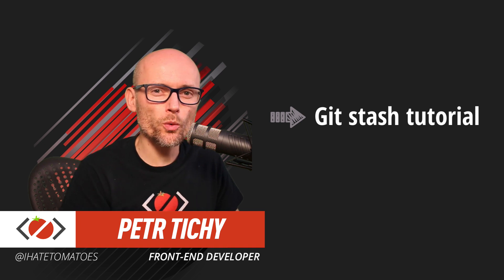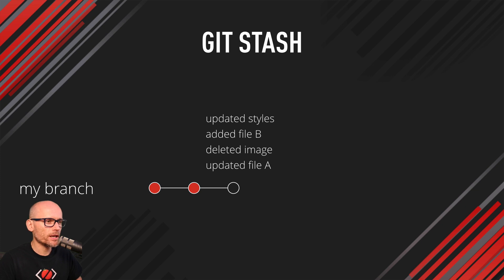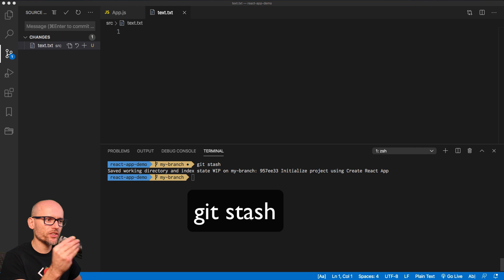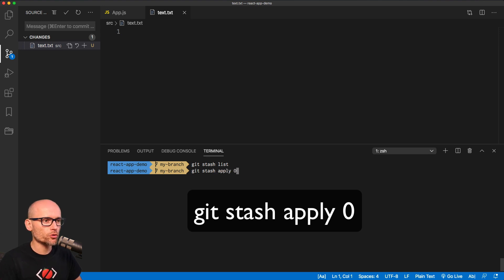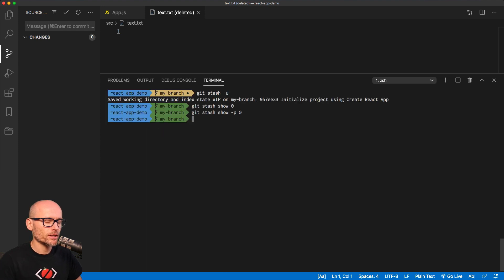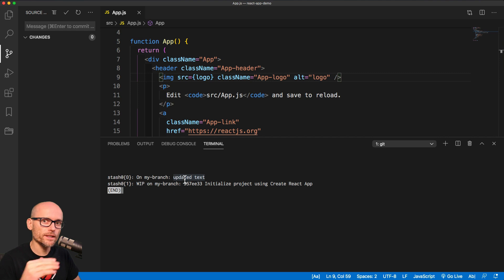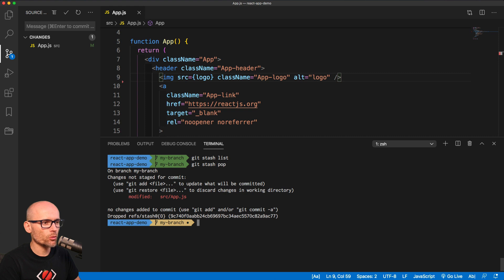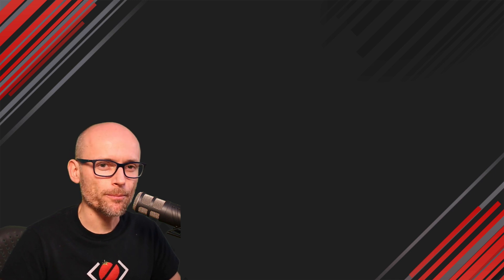Git stash tutorial. How to save changes for later in git.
Learn how to use git stash to put your changes aside and use them later.

What you will learn in this Git stash tutorial:

- what is git stash
- how to show list of all stashed changes
- how to create, apply and show stash
- how to create a branch from stash

--- Online Courses ---